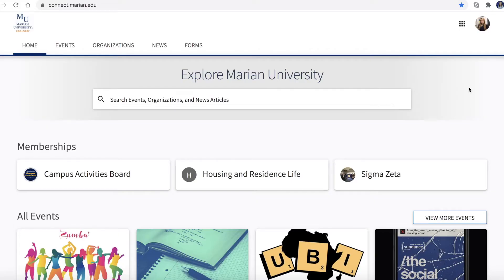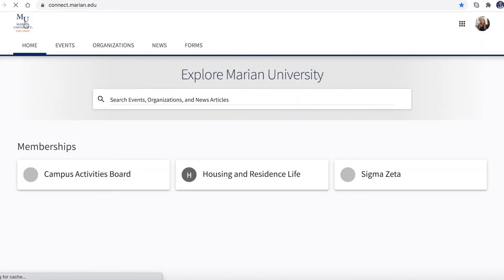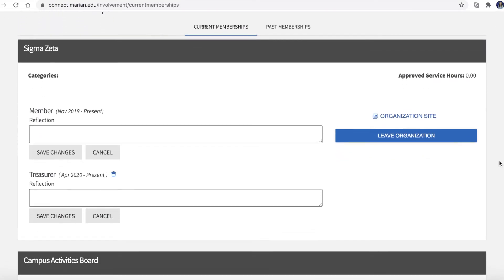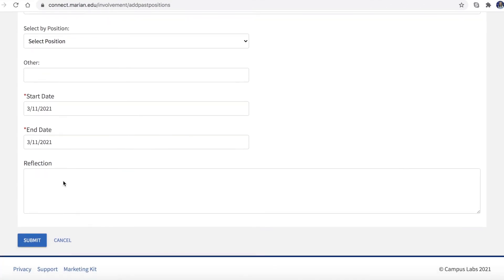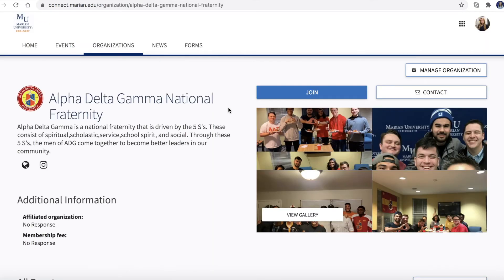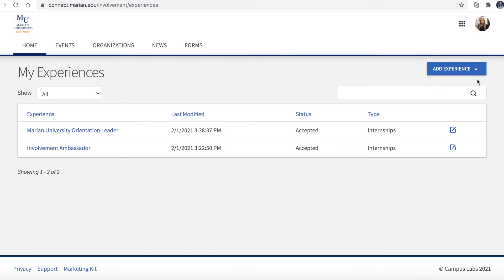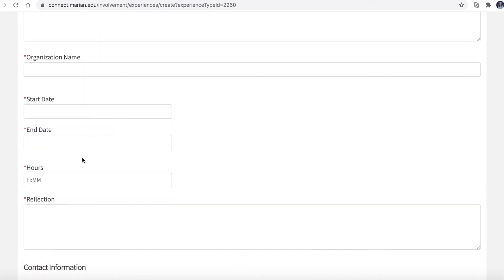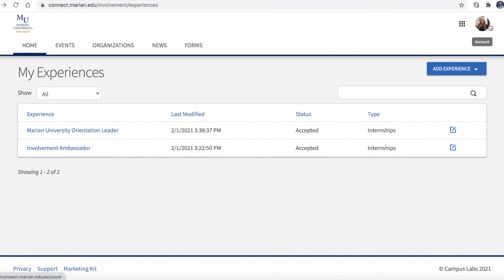Accessing Your Student Life Involvement History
Watch as senior Taylor Kowalski shows how to access your student involvement history through Connect.